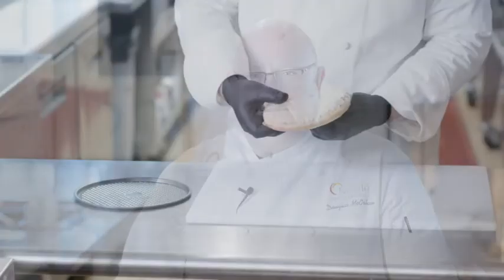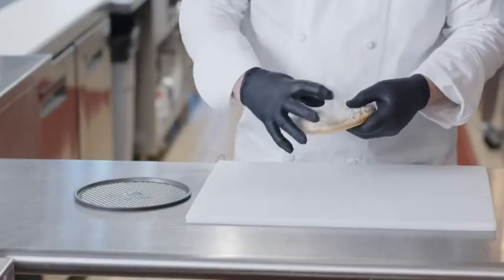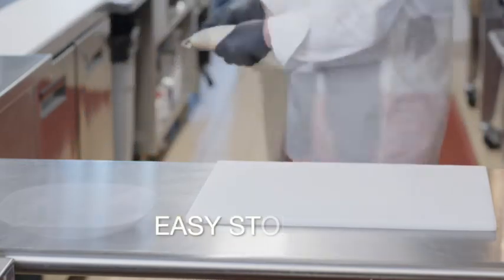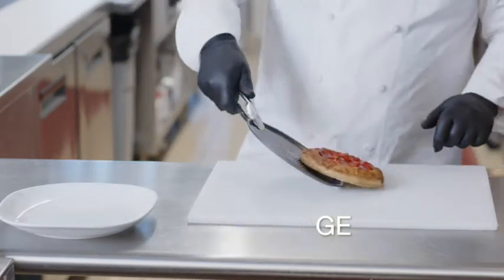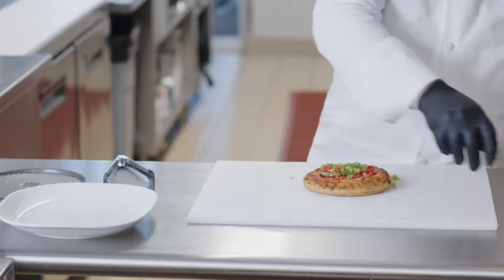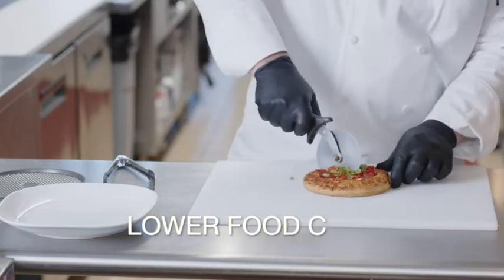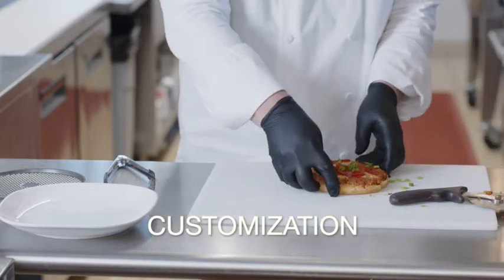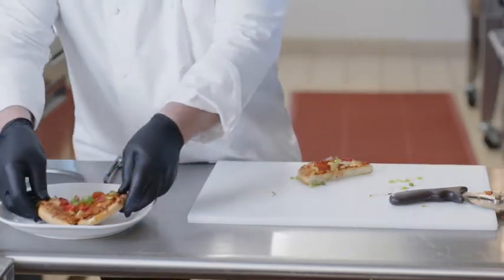Nestle Professional Custom 4 Cheese Pizza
Chef Doug McGohan demonstrates how to customize a six-inch, frozen pizza with toppings and ingredients already on-hand.